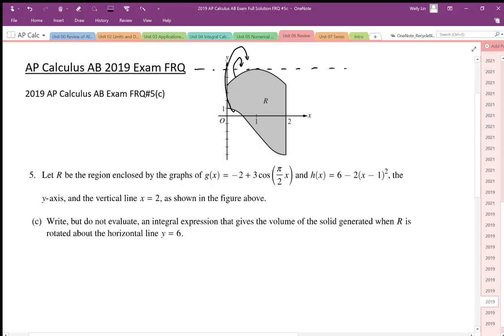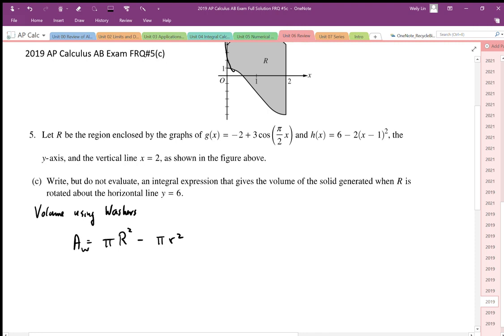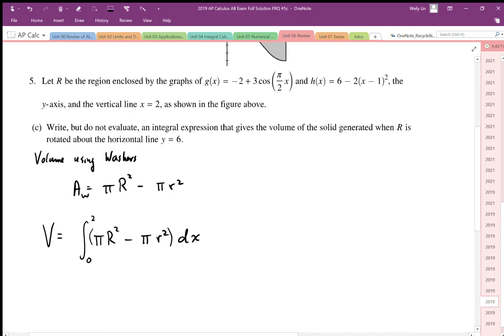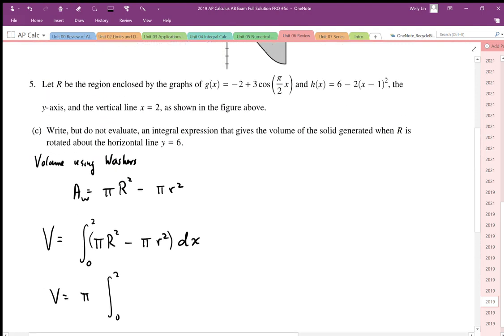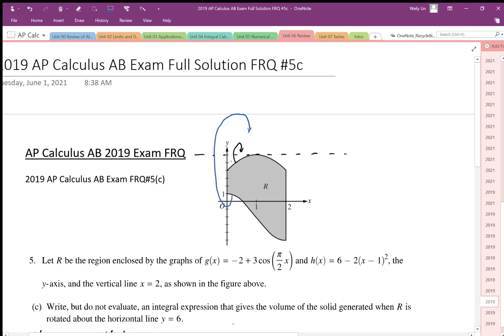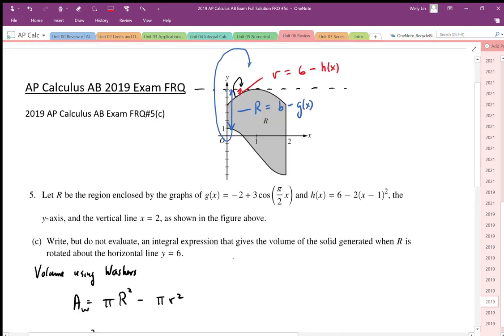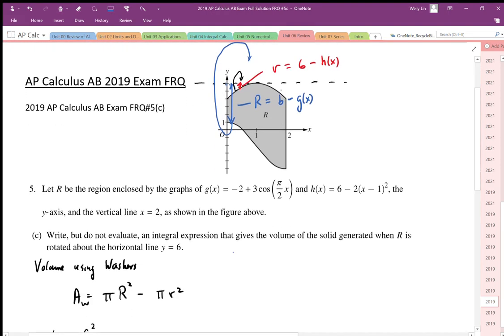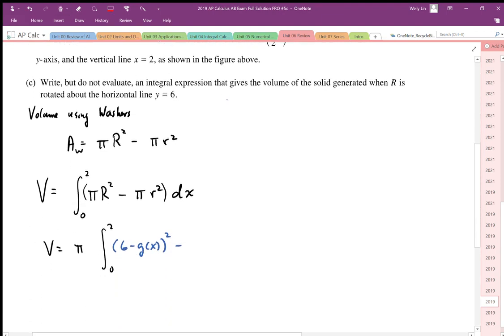2019 AP Calculus AB Exam Full Solution FRQ